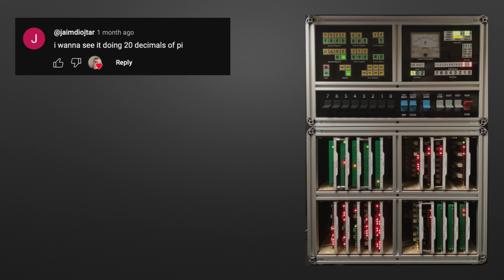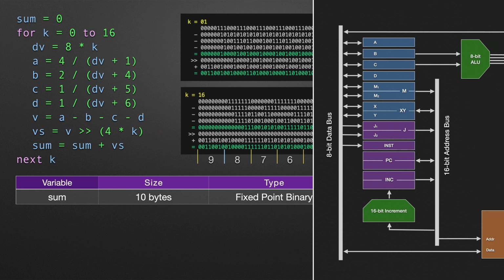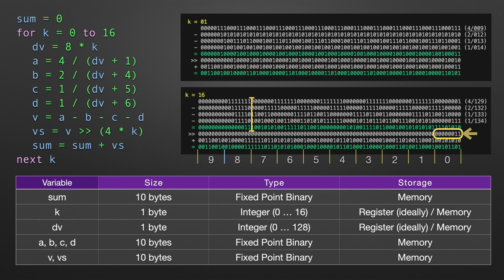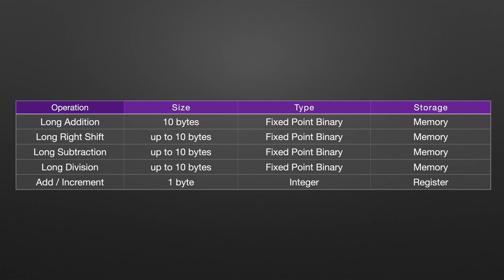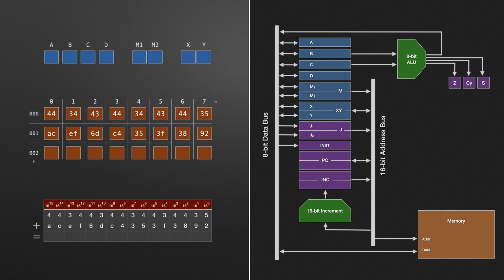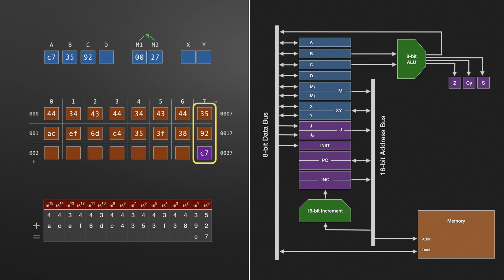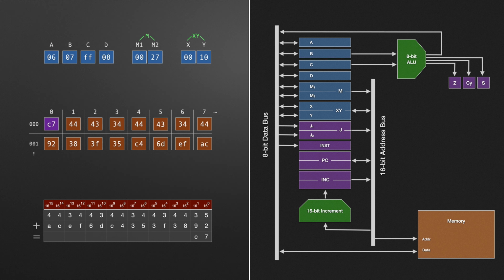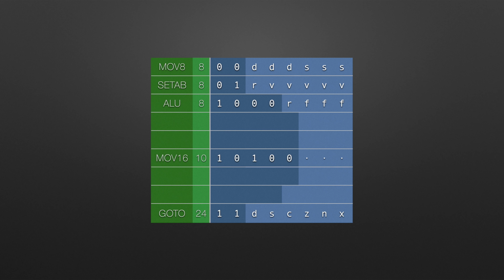Relay Computer Pi - Ep4 - Binary Breakdown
I'm working towards my electromechanical relay computer calculating Pi to 20 digits and it's time to go 'shopping' for the mathematical operations I'll need to implement.

If you'd like to play with the code that generated the Pi outputs shown in this episode you can find it

Chapters:
00:00 Introduction & series recap
01:36 Variables
06:38 Functions
09:07 Long addition
11:27 Managing memory
20:59 Turing what?
22:34 What’s next

If you'd like an overview of my Relay Computer then this is a good place to start and more information on my relay computer can be found here on my YouTube channel and on my blog

In this episode:

I’m happy I’ve now got a high level pseudo code version of the Bailey–Borwein–Plouffe (BBP) formula to approximate Pi on my relay computer but now it’s time to break that down a bit.

Firstly I look at what sort of variables I'll need and where to store them in the computer (registers vs memory). Given my relay computer only has basic abilities I also need to build a ‘shopping list’ of all the various mathematical byte-by-byte functions I’ll need.

Long addition is a key ability I'll need and so I walk through binary long addition in general and then tackle how to implement that within the constraints of my relay computer’s architecture - so much so I go through a worked example of moving between registers and memory to complete long addition.

At the end of the episode I drop the bombshell around Turing completeness and what that means for my chances of calculating Pi.